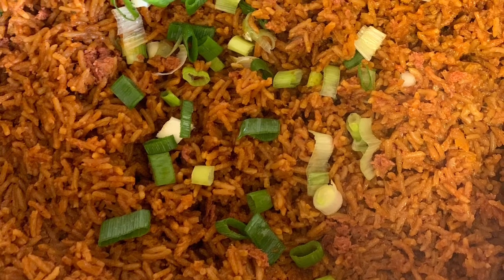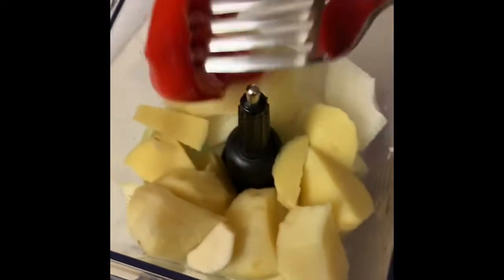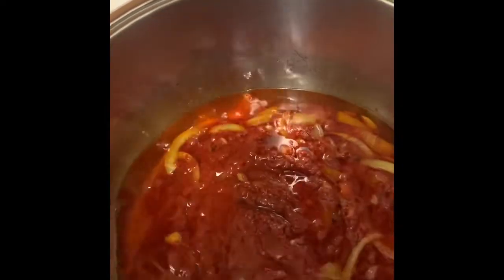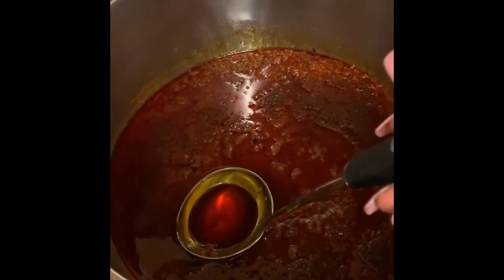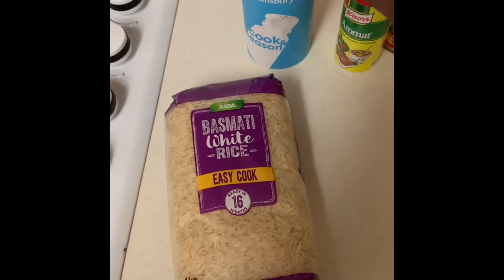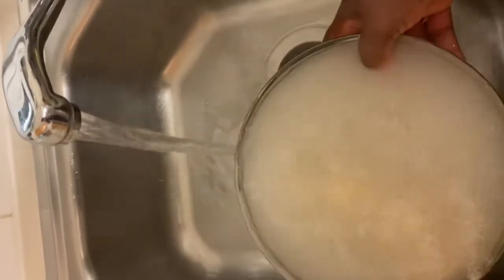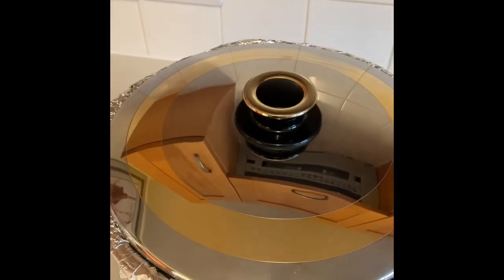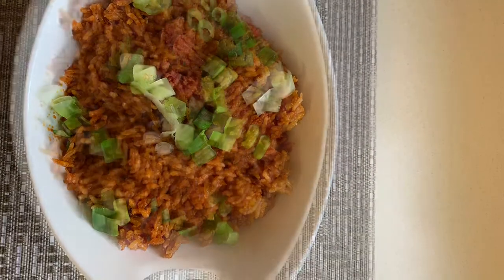Perfect Party Jollof Rice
Hi Lovelies, here’s my perfect Jollof rice recipe to wow your family and guests this holidays!! Perfect any day.
Give this recipe a try and let me know how you get on ❤️❤️❤️

Ingredients used are:
Tomato purée
Roasted red peppers
Scotch bonnet pepper (optional)
Garlic
Ginger
Herbs for seasoning(mine was thyme and rosemary)
Seasoning cubes or powder
Cooking oil
Curry powder
Nutmeg
Basmati rice
Corned beef (any protein of your choice)